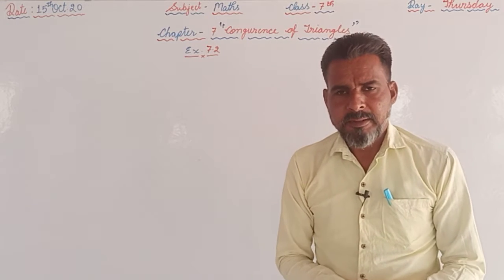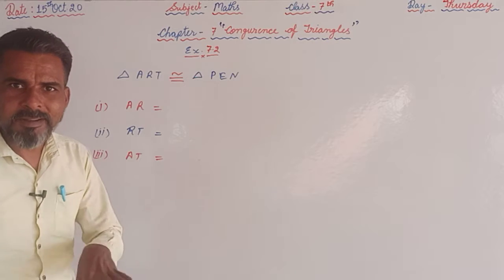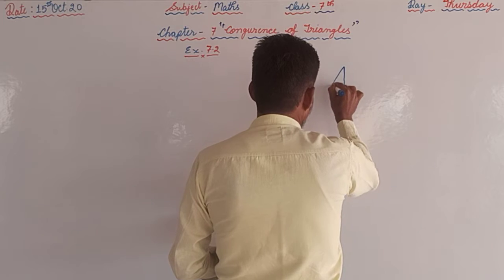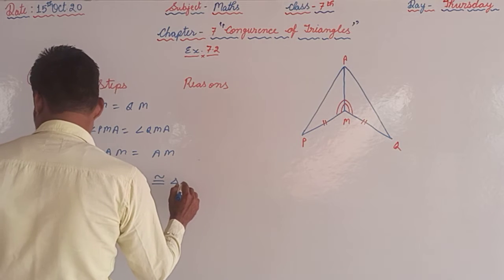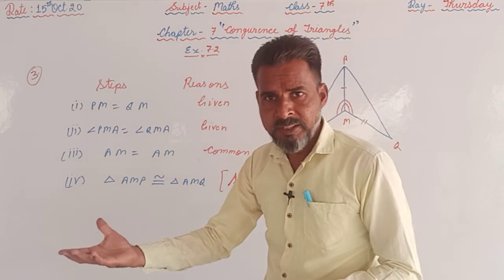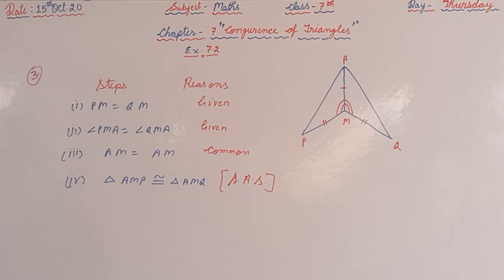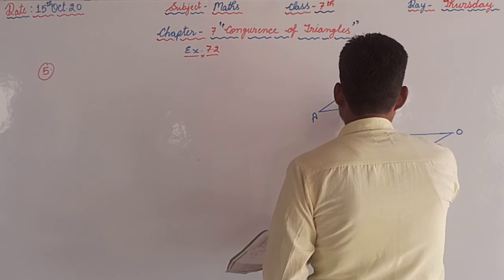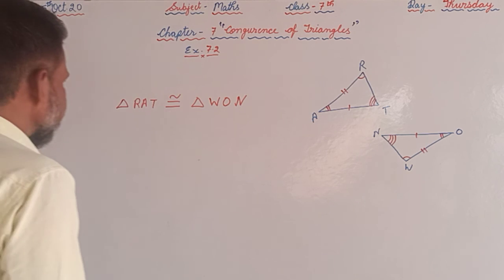Maths - Class - VII ( Ex. 7.2 )